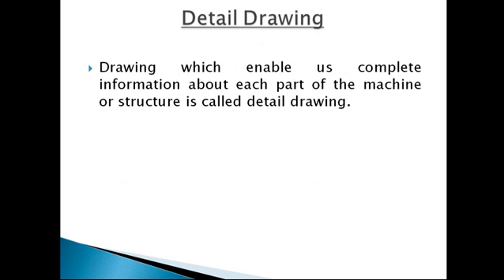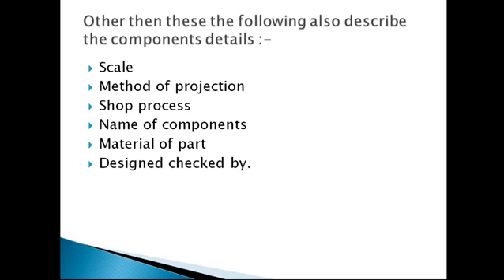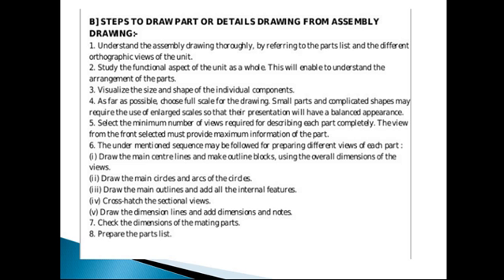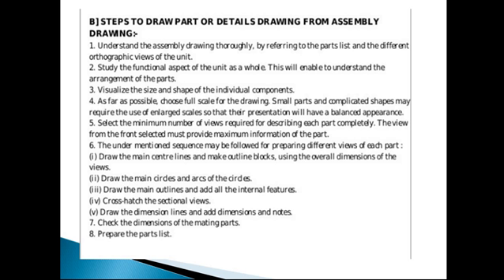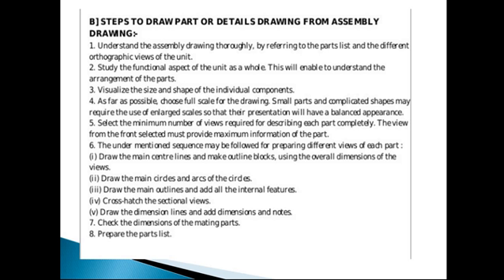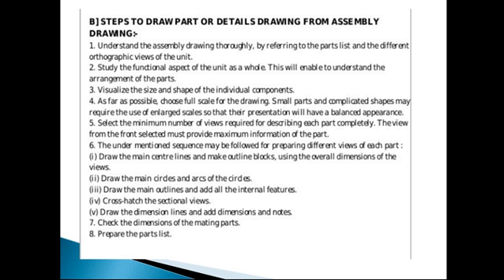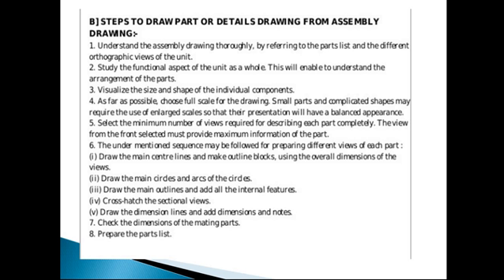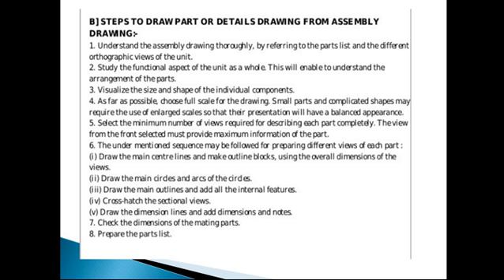Drawing of assembly & Details Video no 4